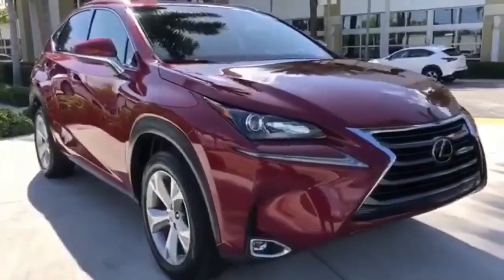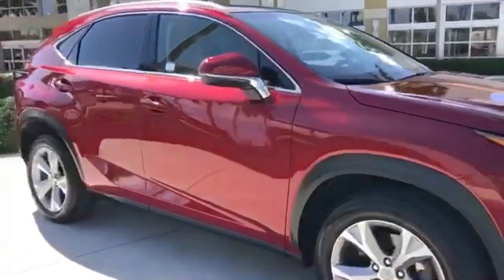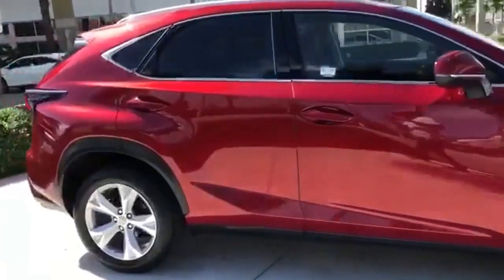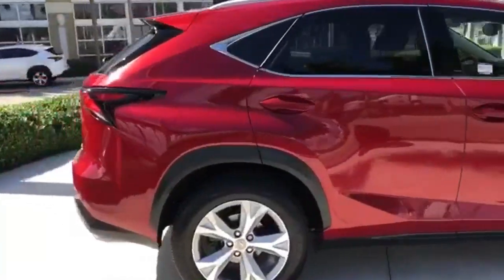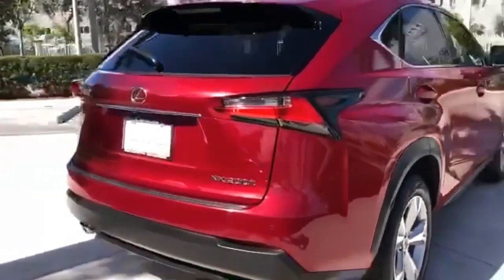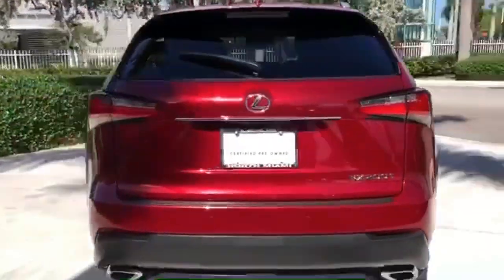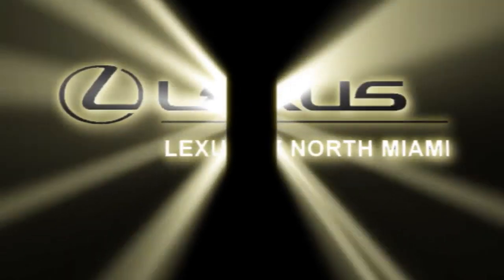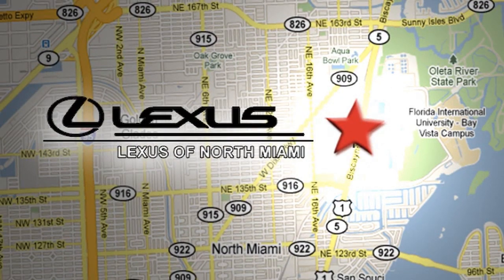Used 2017 Lexus NX Miami, FL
Year: 2017
Make: Lexus
Model: NX
Trim: 200t
Engine: 2.0L 16V DOHC
Transmission: 6-Speed Automatic
Color: Red
Interior: Flaxen
Mileage: 9273
Stock #: C1491900
VIN: JTJYARBZ5H2084376

Address:
14100 Biscayne Blvd